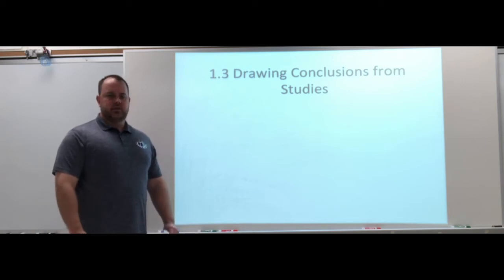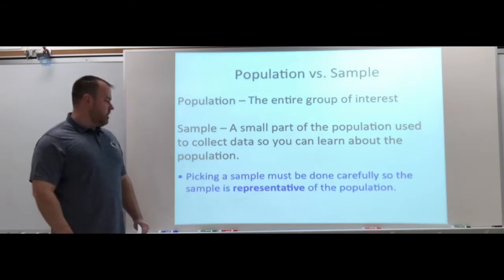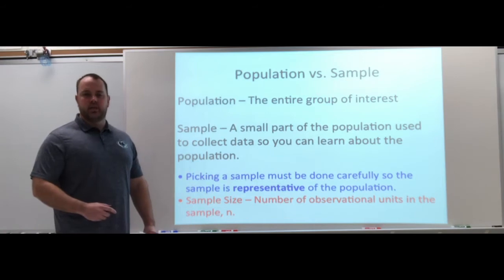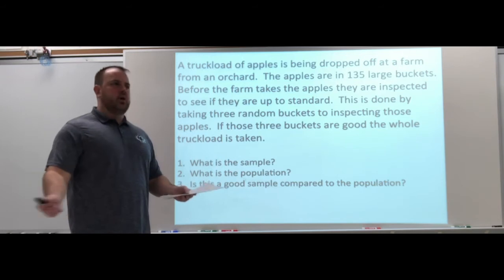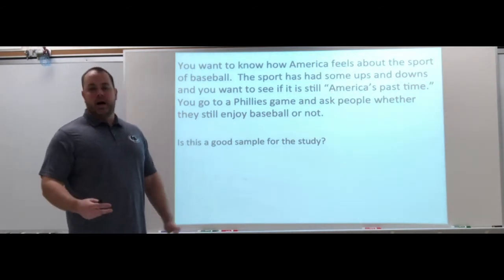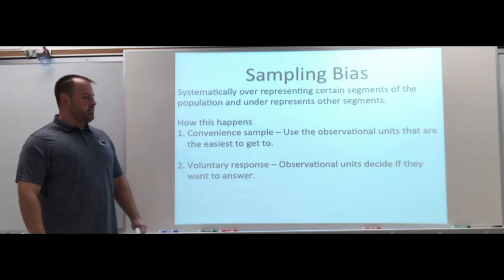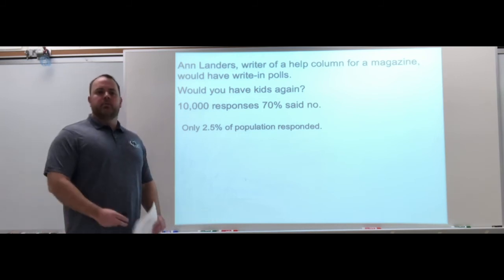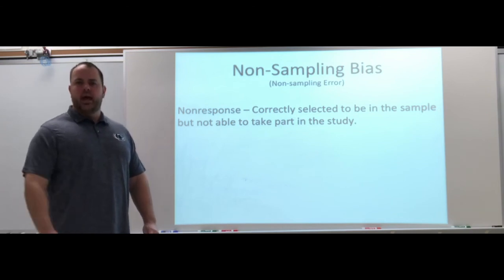1 3A Pro Stat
What can we conclude with the data we collected and is it valid.